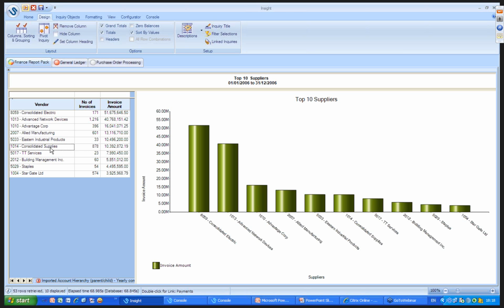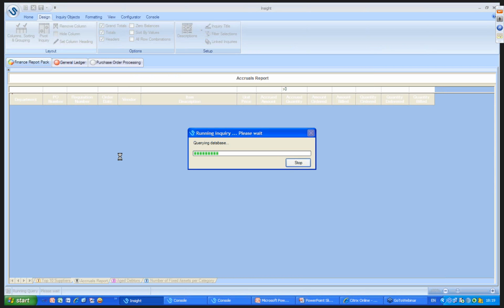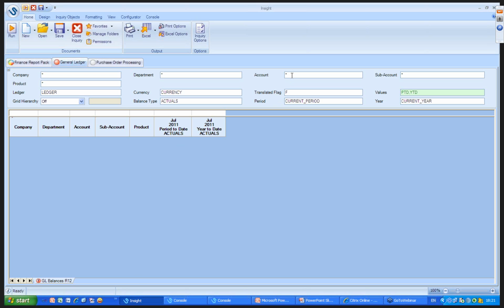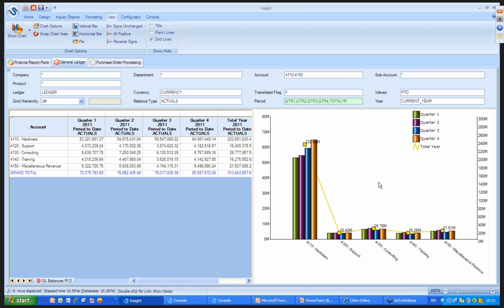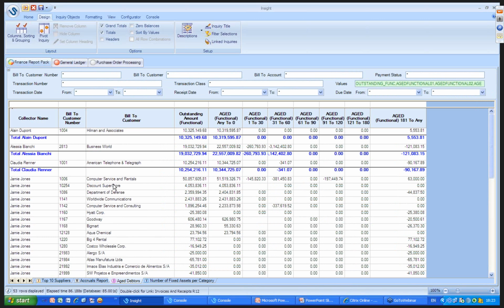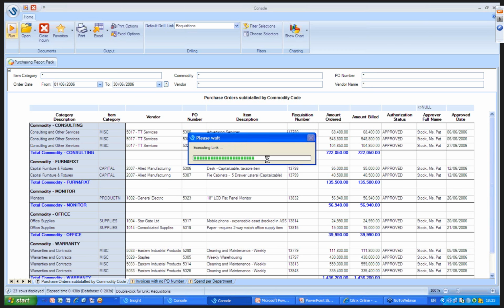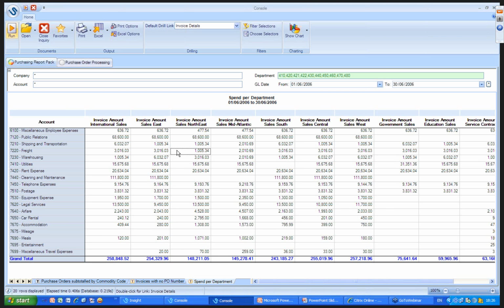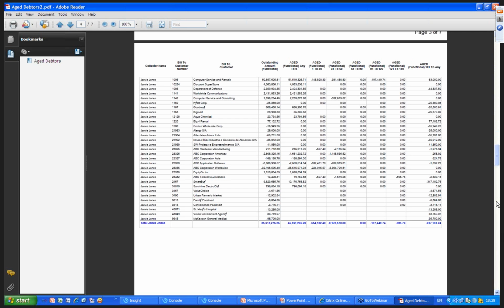Get more time for finance using Oracle EBS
Watch this how-to video and learn how to:
* Close your books 50% faster
* Help business users answer more than 60% of their own questions
* Streamline financial reporting processes
* Turn your finance department into true business catalysts